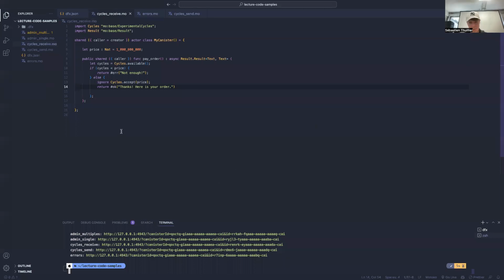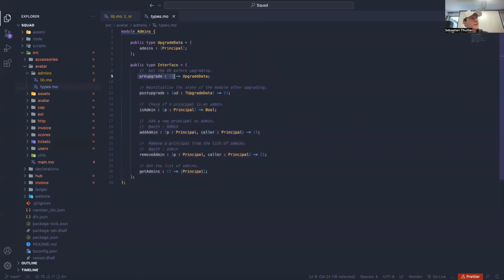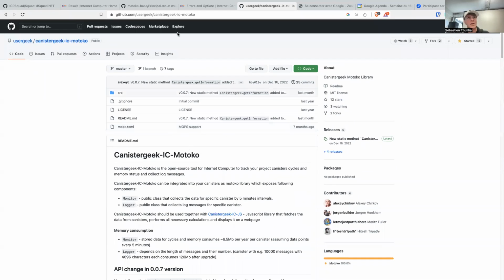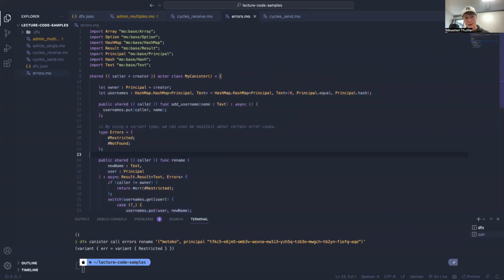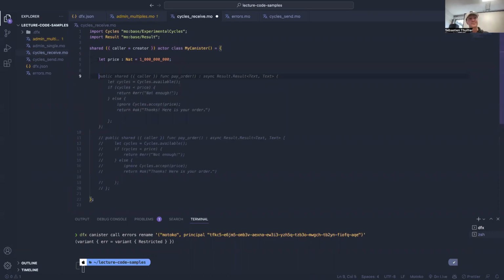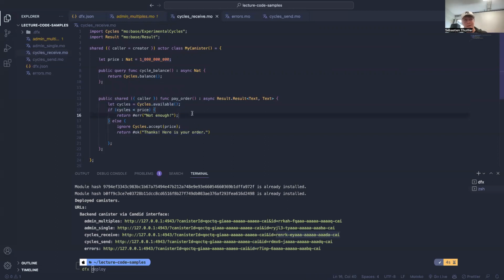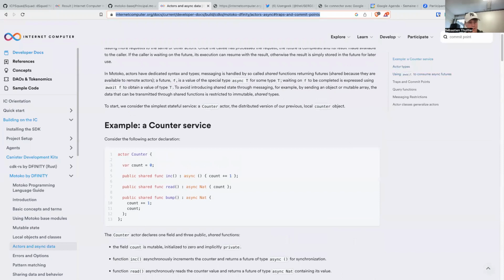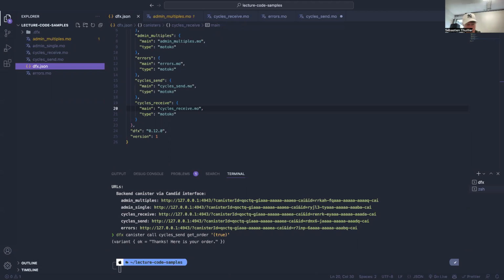[DAY 4 | LECTURE] Motoko: Cycle management, Error handling & Admin functionalities.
Motoko Bootcamp 2023 🏕️
Motoko: Cycle management, Error handling & Admin functionalities.